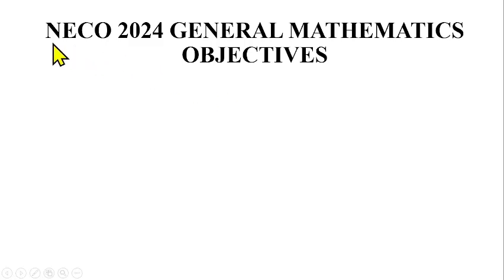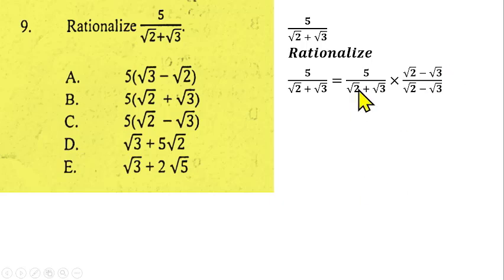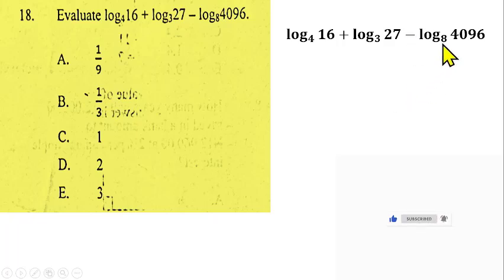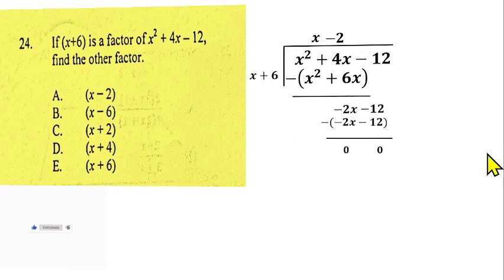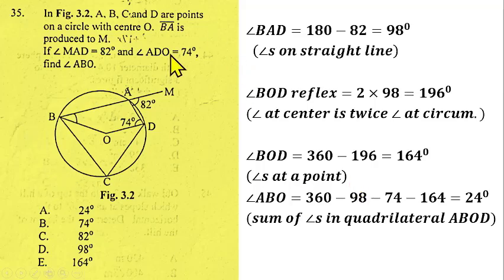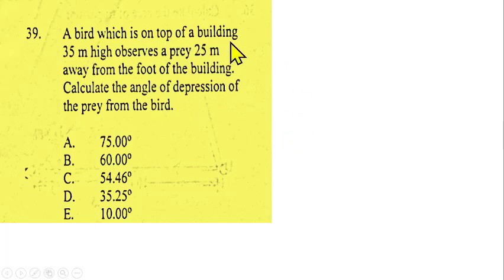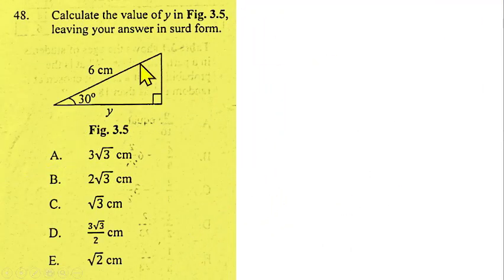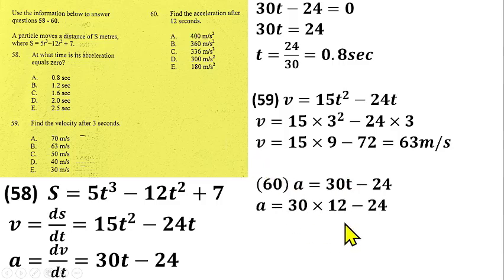NECO 2024 GENERAL MATHEMATICS || OBJECTIVES (S.S.C.E)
In this video, we explained the solution to National Examination Council (NECO) 2024 General Mathematics objectives (S.S.C.E) questions. We solved all the sixty (60) questions step by step and picked the correct answer from the options provided.